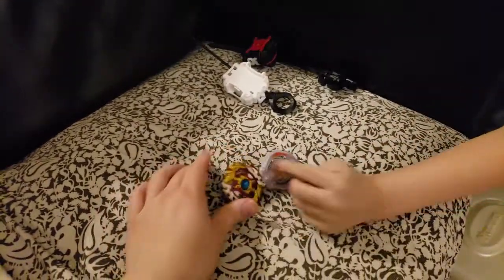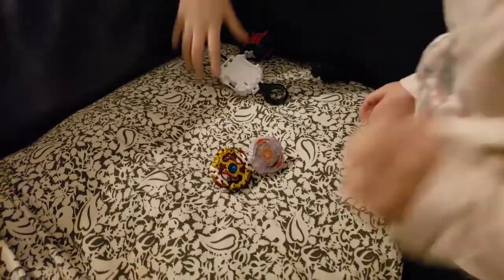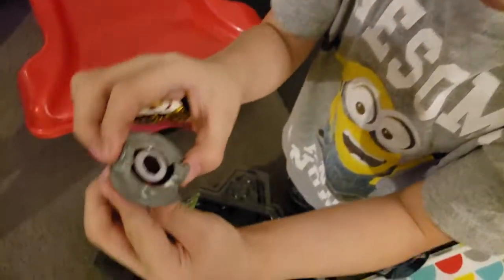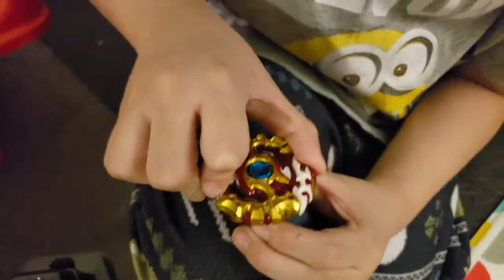Beyblade Battle Experiment on a Slide?! Floss after Beyblade Battle Challenge (Toy Review)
We found out you can Beyblade on a couch, now let's see if you can Beyblade on a slide. battle experiment on a slide was awesome.

Testing testing, one, two, three. Let it rip on the Little Tikes First slide.